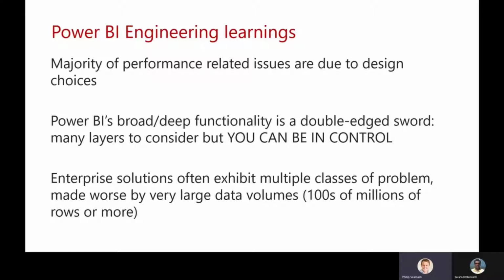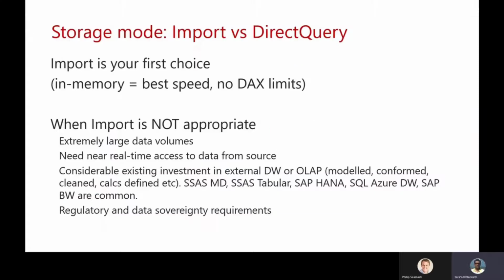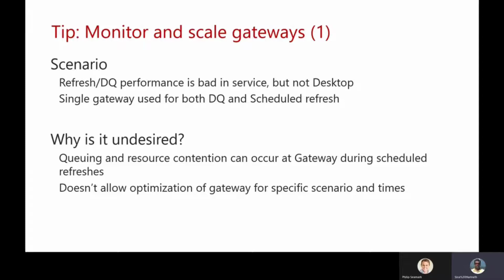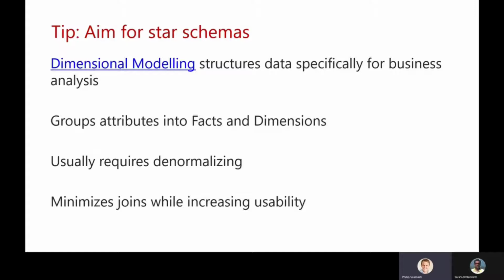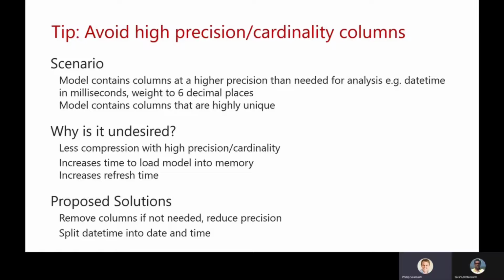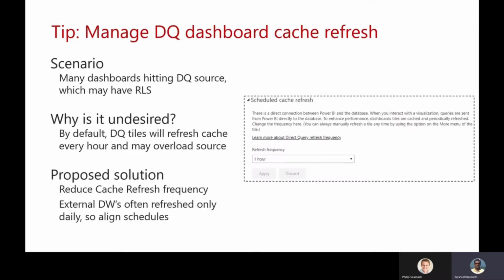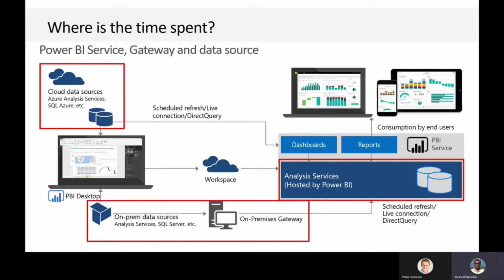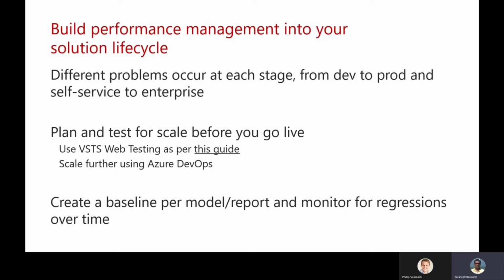Designing for high performance in Power BI By Siva Harinath and Philip Seamark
Designing for high performance in Power BI By Siva Harinath and Philip Seamark at Data Platform Virtual Summit 2020